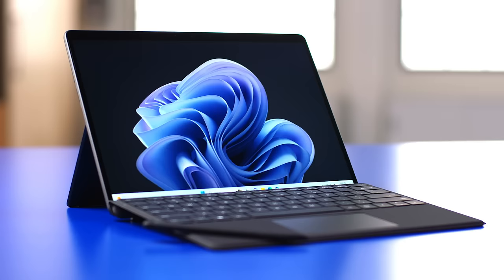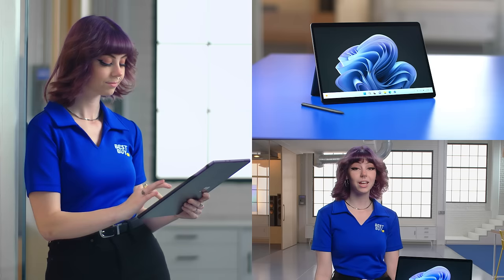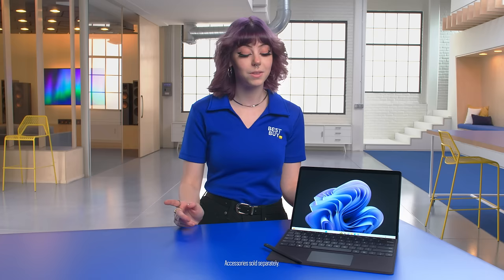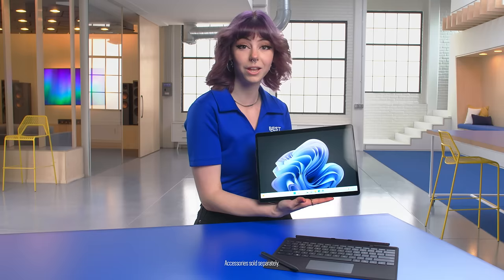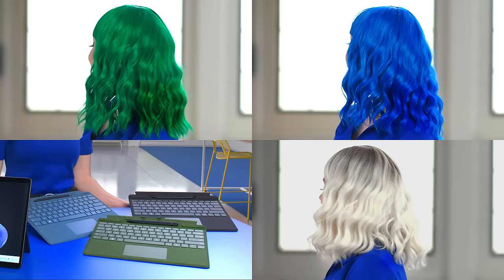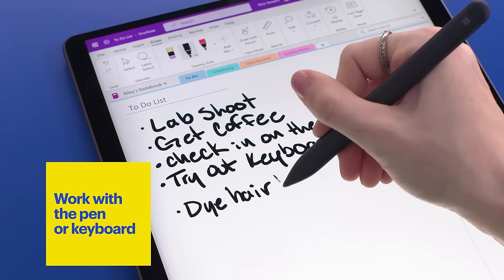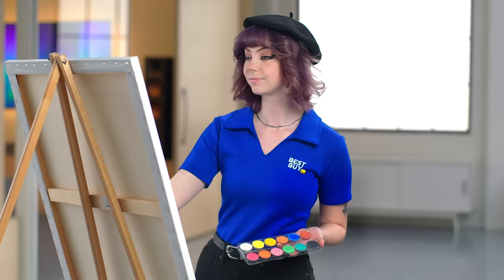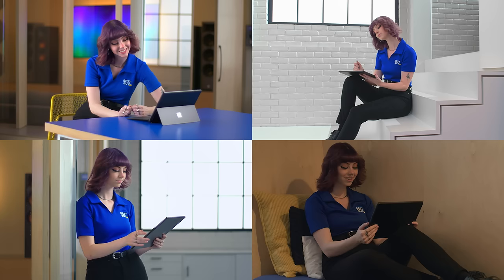In The Lab: Flexibility Found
Looking for something with the performance of a laptop and the functionality of a tablet? Because today in The Lab, Rilie, a real Blue Shirt, is here to show off the Microsoft Surface Pro 9. The colorful selection of attachable keyboards and Windows 11 make the Surface perfect when you need a laptop. And when you need a tablet, just pull the keyboard off and use the Surface Slim Pen to write, draw or do whatever.